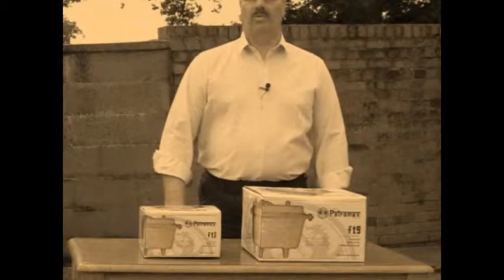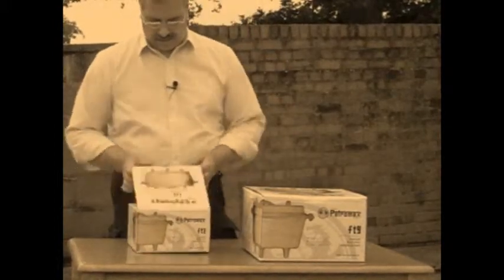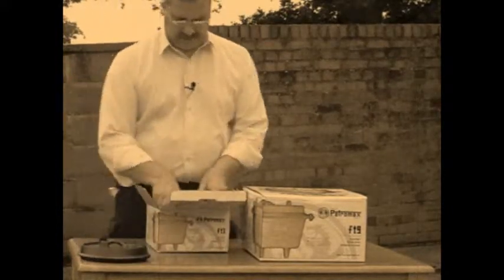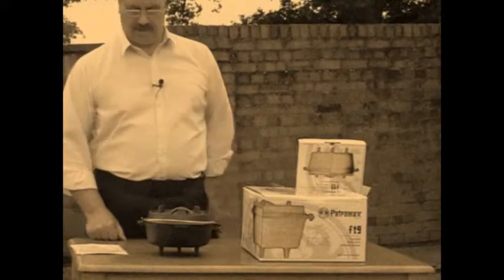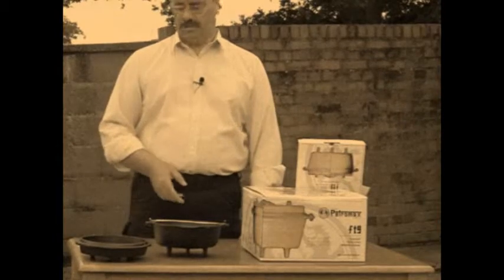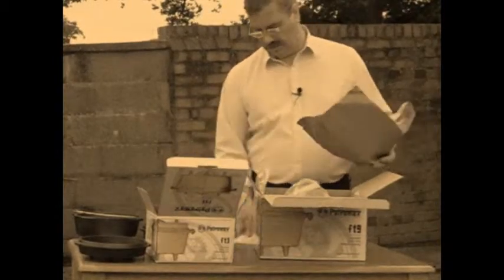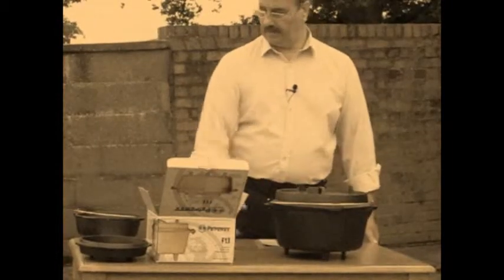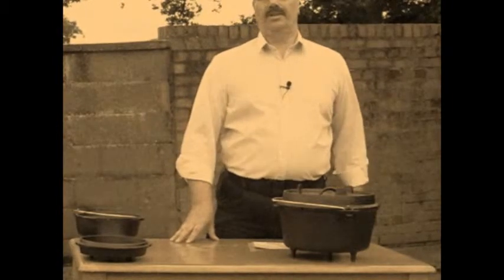mp4 dutch oven sepia file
Petromax Dutch Ovens

Probably The Best Dutch Ovens in the World